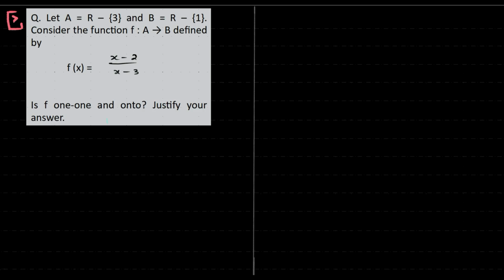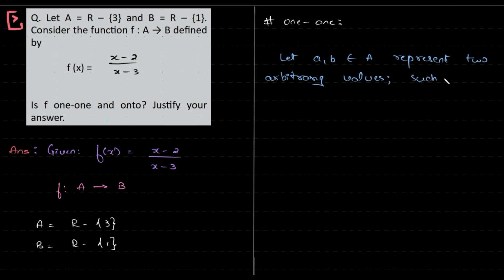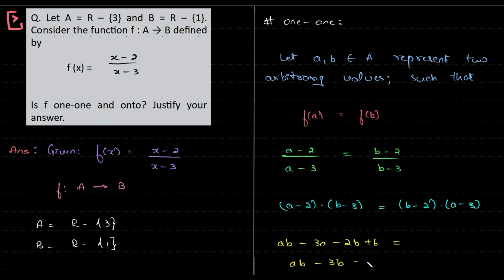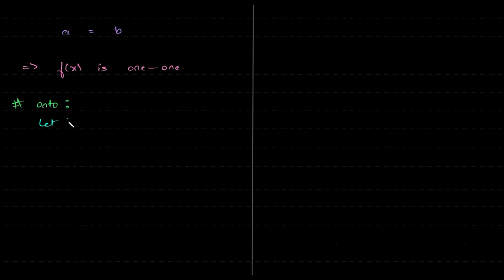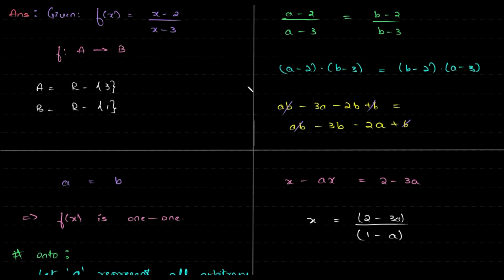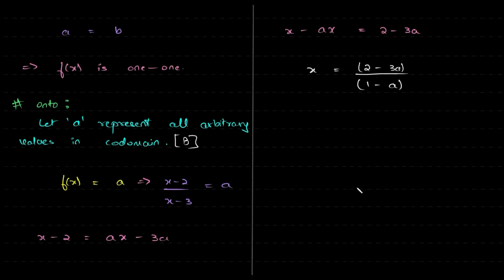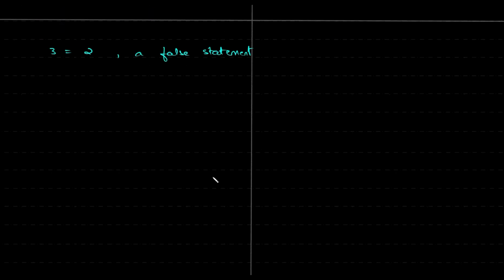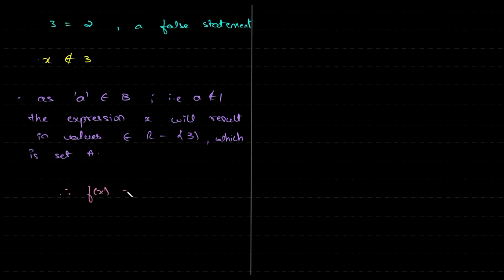1 04 G 1 Ex 1 2 10th Main E